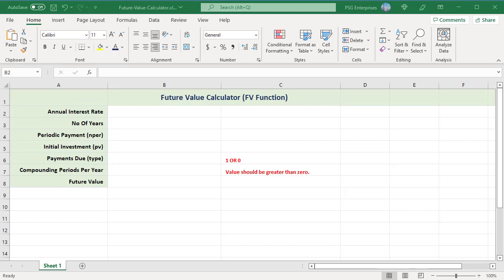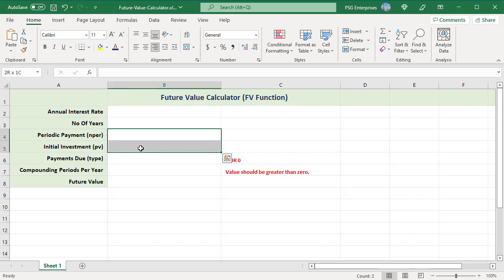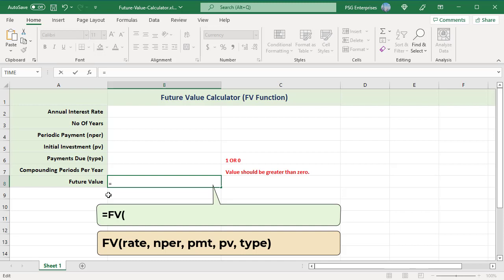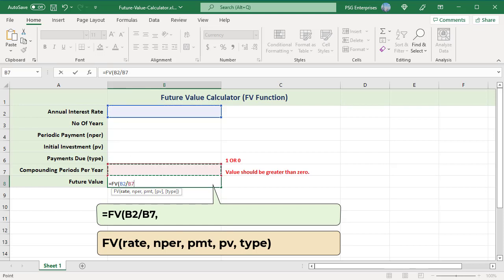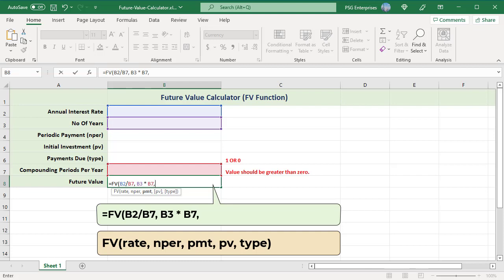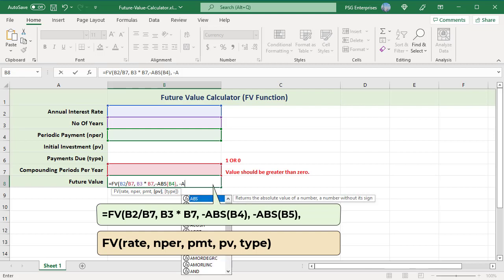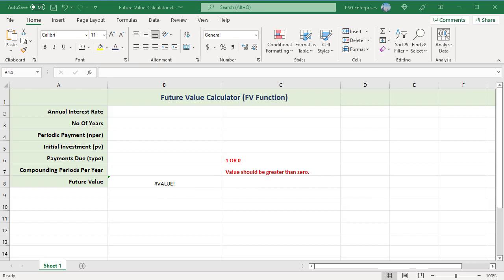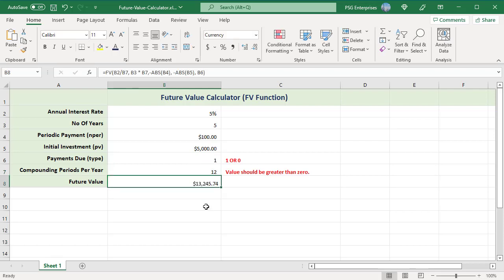How to create Future Value Calculator using FV function in Excel - Office 365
You can build a Future Value calculator that works with both periodic and single payments using FV function in it's full form.